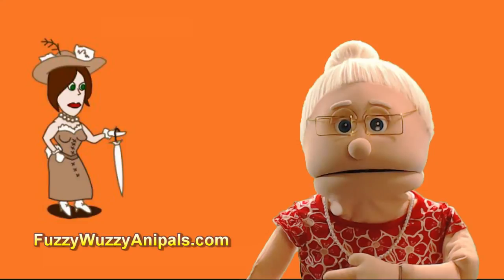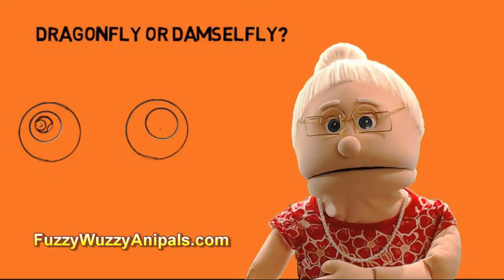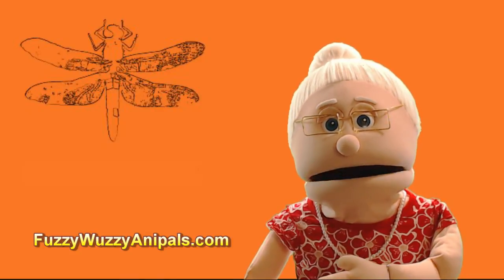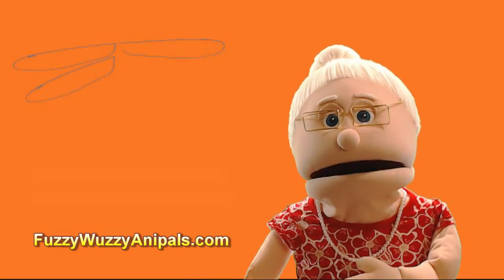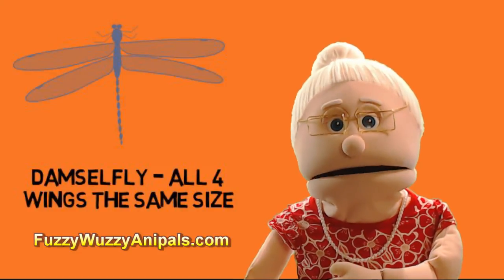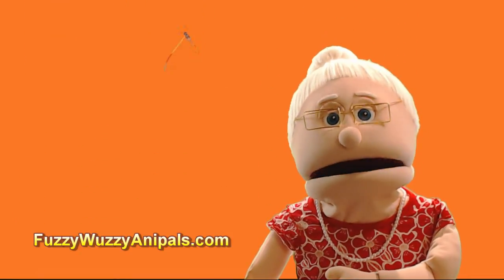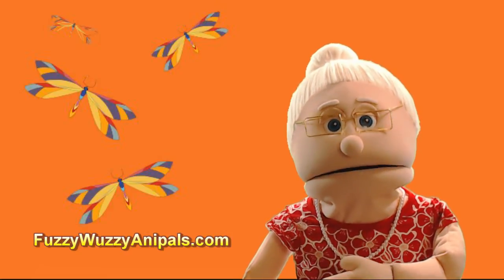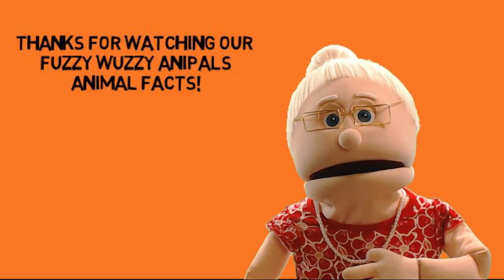Difference Between a Dragonfly and Damselfly - Animal Facts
There are a few differences between a damselfly and a dragonfly and in this animal facts video, we will tell you what to look for.

If you know that the wings are different then you will know if it is a dragonfly or a damselfly.

We hope you enjoyed our animal facts for kids! If you have a family friendly animal questions, let us know...we love to answer questions from our FuzzButts!

Fuzzy Wuzzy Anipals